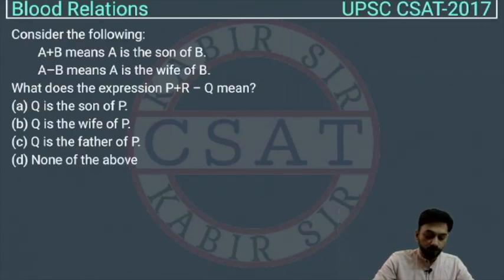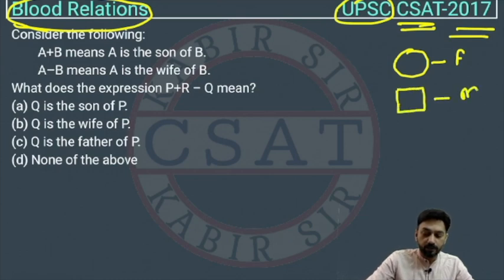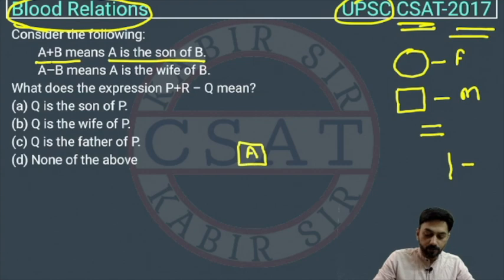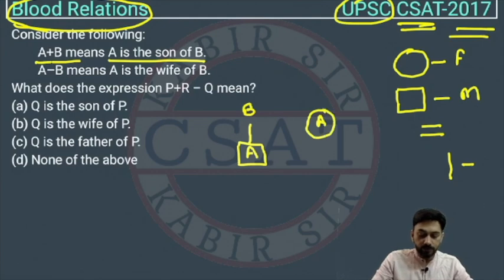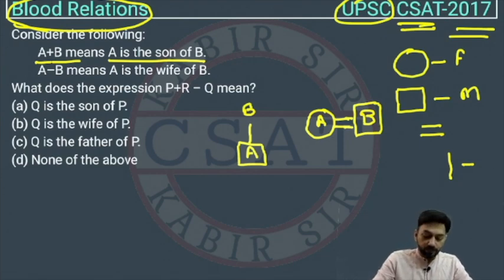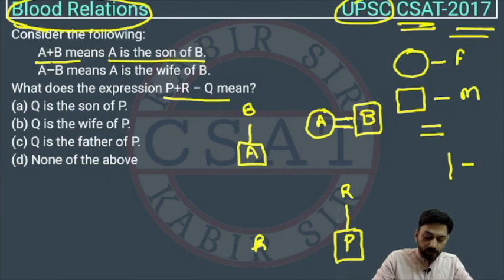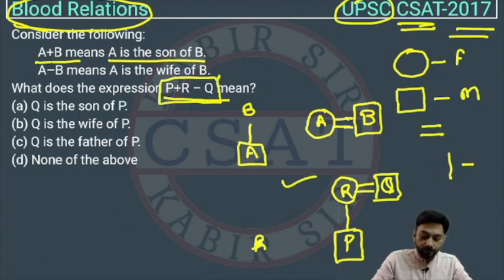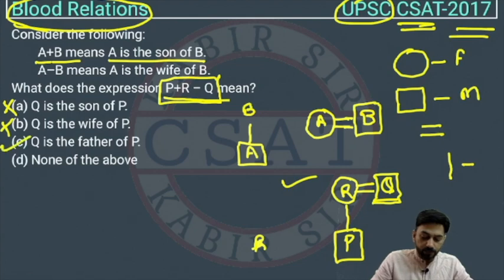UPSC Prelims CSAT 2017 PYQ Topic wise Blood Relation Reasoning What does the expression P+R –Q mean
Consider the following:
A+B means A is the son of B.
A–B means A is the wife of B.
What does the expression P+R – Q mean?

UPSC CSAT PYQ  Reasoning Topic wise Blood Relation 2022 to 2011 Complete Video
CSAT Reasoning Previous Year Question

UPSC CSAT Blood Relation Question Reasoning

2011 csat solved paper upsc
2012 csat solved paper upsc
2013 csat solved paper upsc
2014 csat solved paper upsc
2015 csat solved paper upsc
2016 csat solved paper upsc
2017 csat solved paper upsc
2018 csat solved paper upsc
2019 csat solved paper upsc
2020 csat solved paper upsc
2021 csat solved paper upsc
2022 csat solved paper upsc

csat Ratio and Proportion
Coding Decoding upsc csat
upsc csat Coding Decoding
Coding Decoding csat upsc
Blood Relation csat upsc
csat upsc Blood Relation